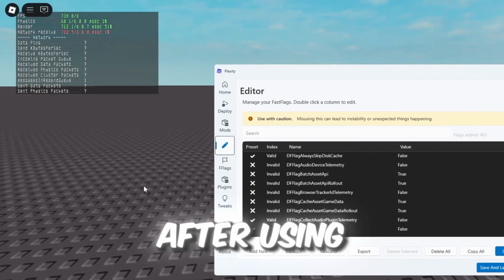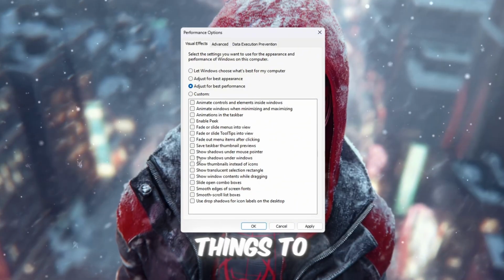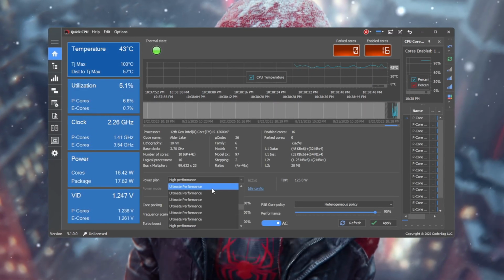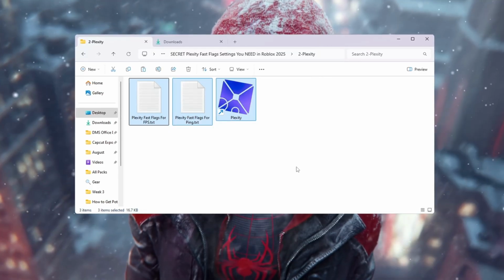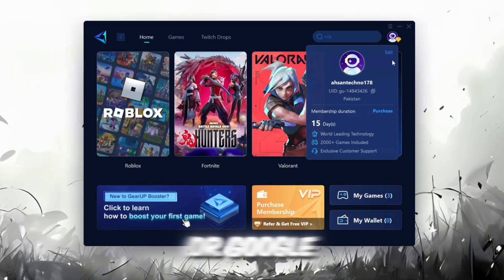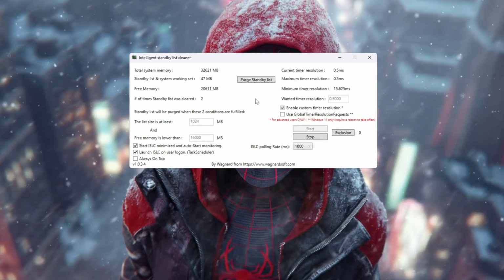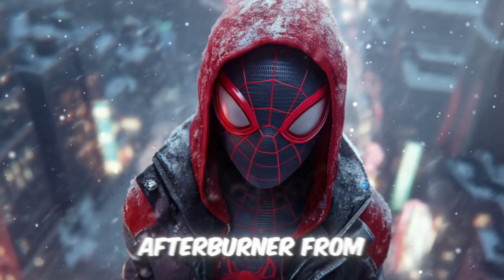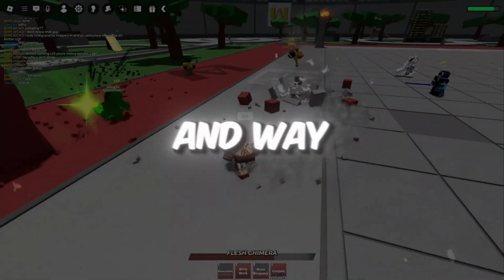SECRET Plexity Fast Flags Settings You NEED in Roblox 2025! 😱 (FPS Boost + Low Ping)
Are you tired of lag, stutters, and low FPS in Roblox? In this video, I’ll show you the secret Plexity Fast Flags settings you NEED in 2025 to unlock maximum FPS, reduce ping, and make Roblox run smoother than ever — even on low-end PCs! 🚀

We’ll go step by step:
🟢 Step 1: Optimize Windows for the best Roblox performance
🟢 Step 2: Use Quick CPU to unlock your processor’s full speed
🟢 Step 3: Apply secret Plexity Fast Flags settings for max FPS + low ping
🟢 Step 4: Free up RAM with ISLC (Intelligent Standby List Cleaner)
🟢 Step 5: Boost GPU performance using MSI Afterburner
🟢 Step 6: Disable startup apps for faster PC boot & smoother gaming

By the end of this guide, Roblox will run faster, smoother, and more responsive than ever before! 🎮

📦 Download links and Boost Packs included in the video!
🔥 Stick around till the end to unlock maximum performance and fix lag/stutters once and for all.